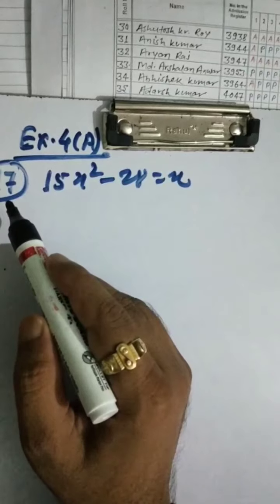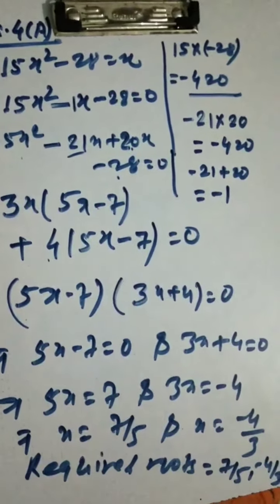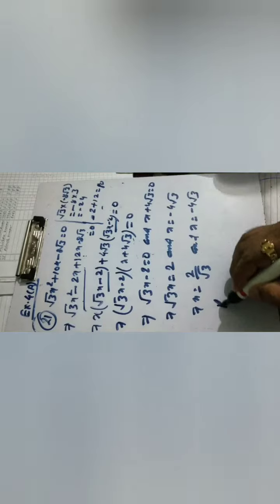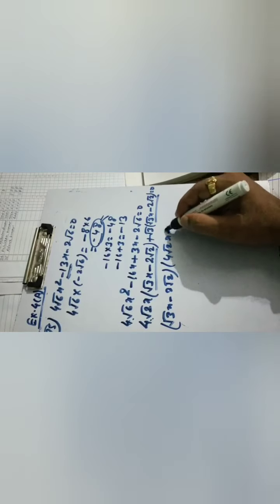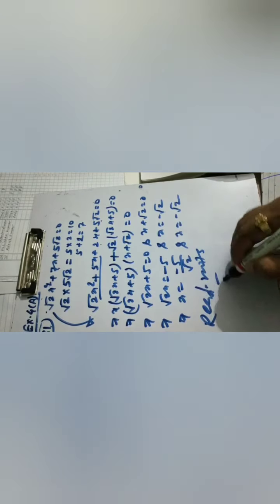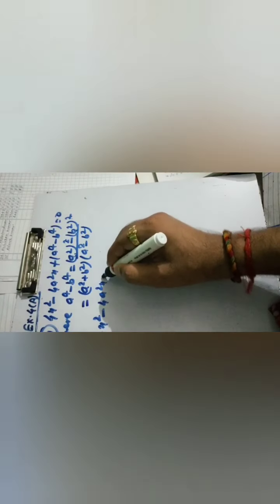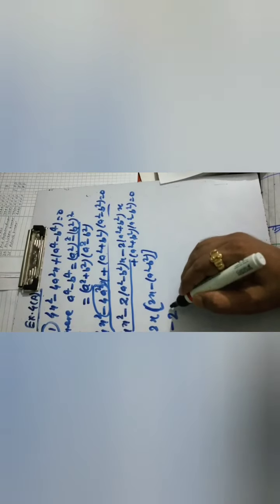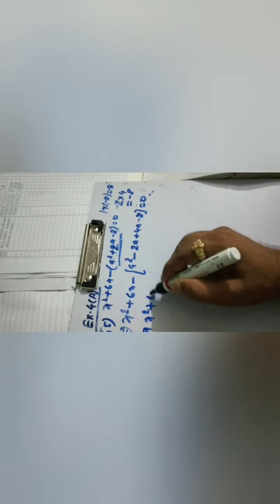Quadratic Equation,Part II